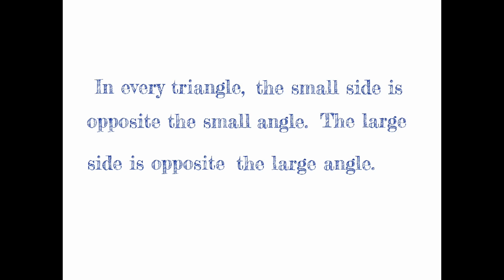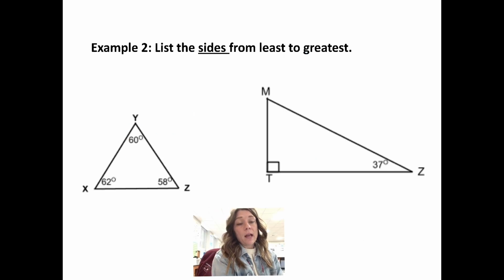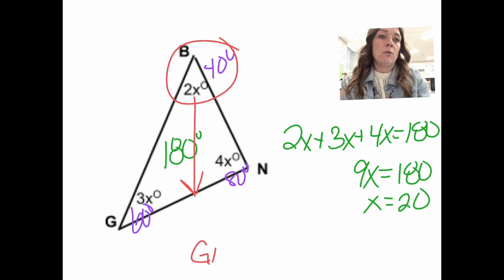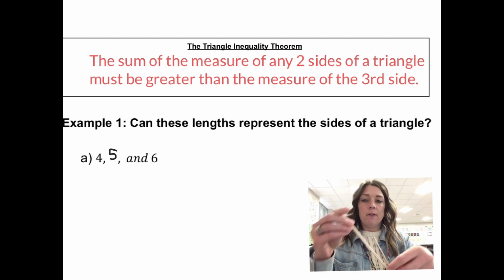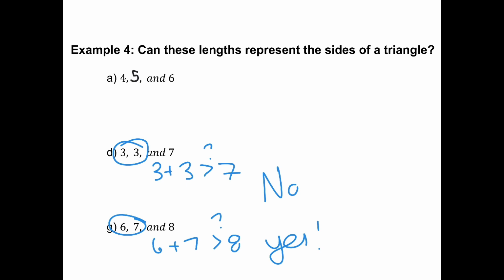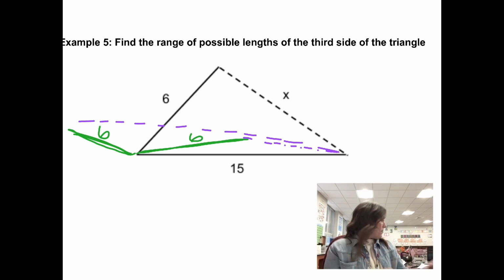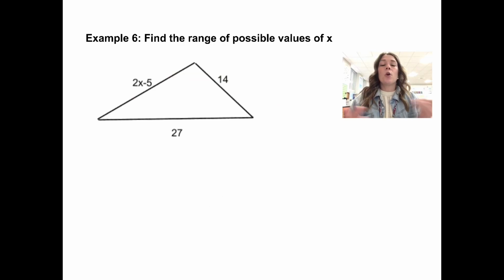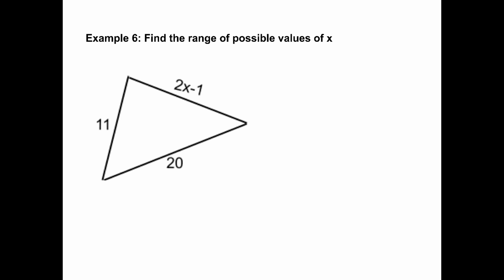Geo Chapter 4 Lesson 3. Triangle Inequalities